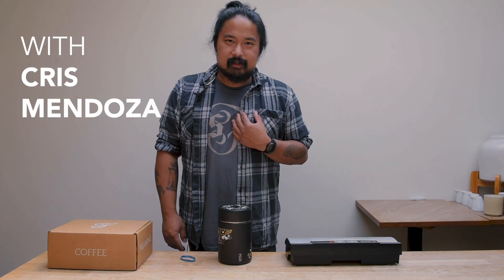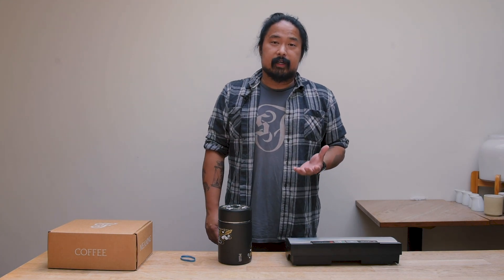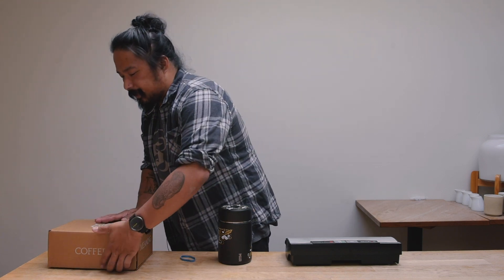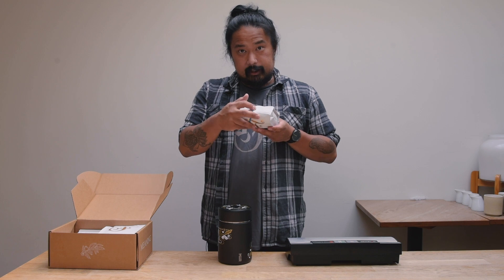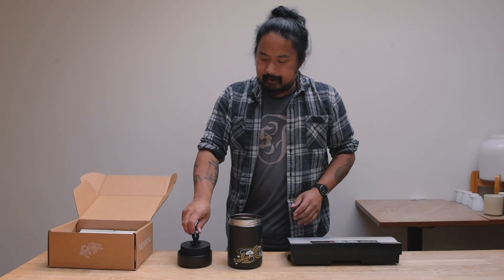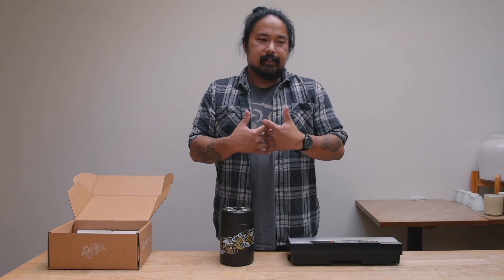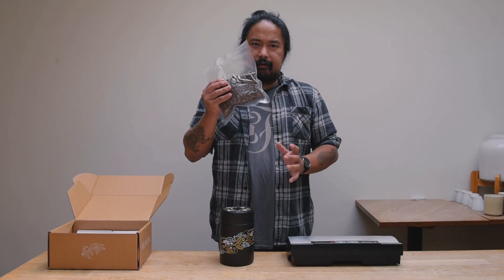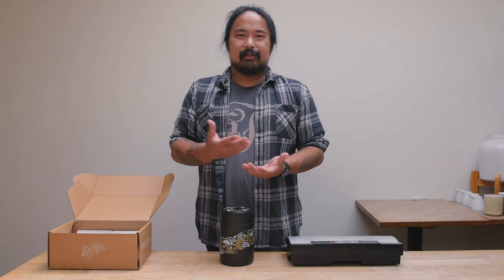Unlocking Coffee Freshness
Cris Mendoza walks us through understanding freshness and how to prolong its peak